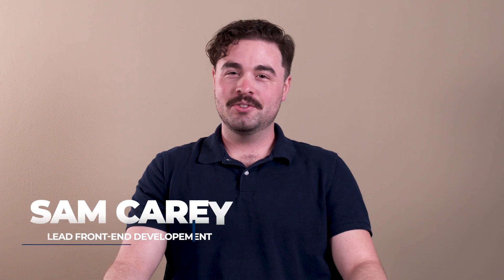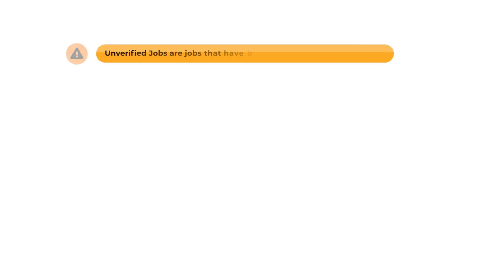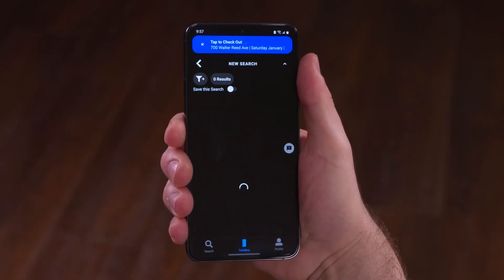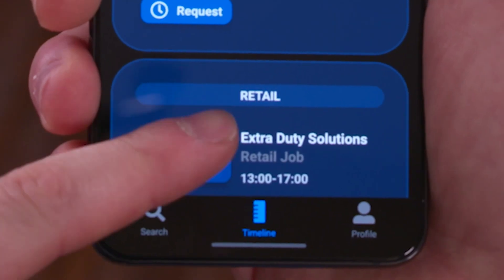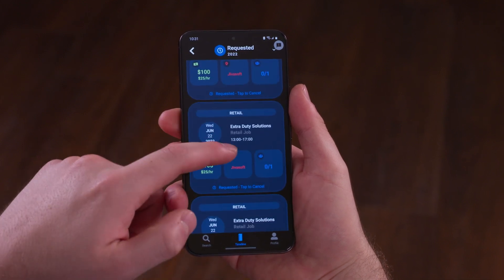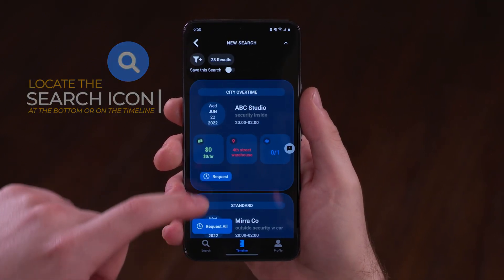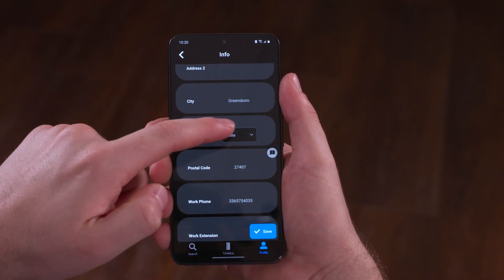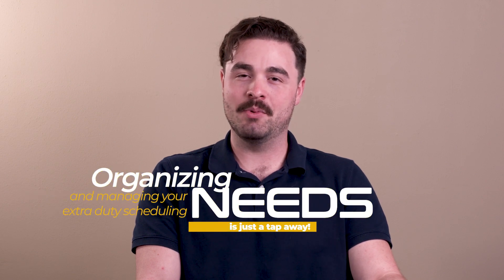ResponderApp for Law Enforcement Tutorial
This 5-minute tutorial shows how to use the law enforcement ResponderApp by Extra Duty Solutions.

The app can be downloaded from both the Apple Store and the Google Play store, for use on iPhones and Android phones.